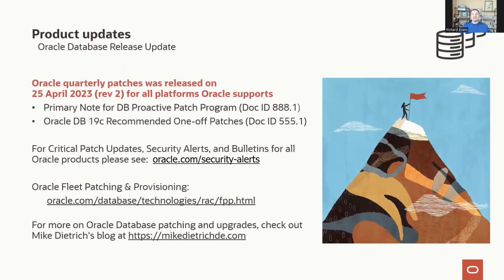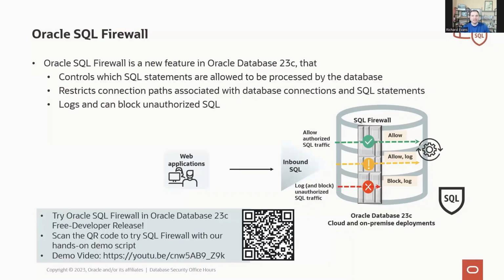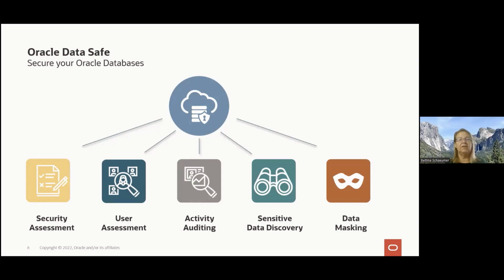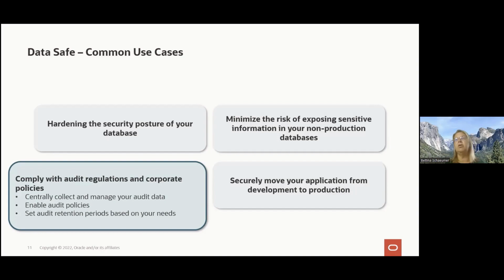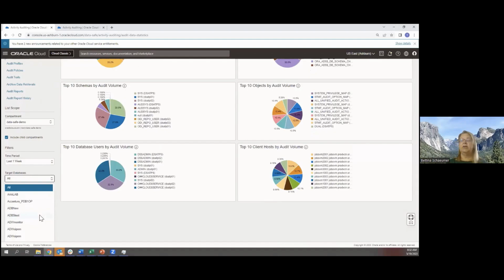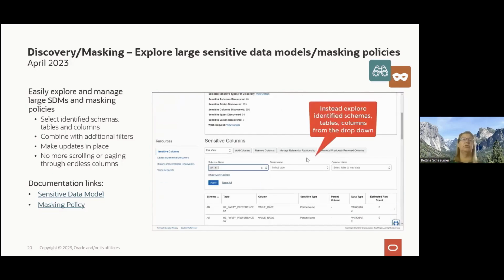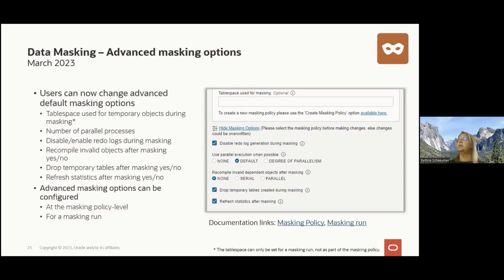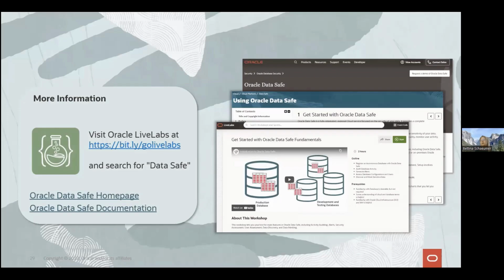DB Security Office Hours - What's new (in 2023, so far) with Oracle Data Safe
Join Bettina Schaeumer as she takes you through the enhancements of Oracle Data Safe that we have introduced since the beginning of this year. These include new Audit Insights and Audit reports, User Profile Insights, improvements for Data Discovery and Data Masking. Bettina will give you an overview and provide you with a live demonstration of some of the features.

Guide to the recording
01:25: Announcements
02:50 Migrate from traditional auditing to unified auditing
06:09 LiveLabs to help you learn how to use Oracle Data Safe
07:29 Oracle Database 23c FREE Developer Release
08:41 Oracle SQL Firewall on 23c FREE
10:00 Oracle Data Safe presentation
11:12 Oracle Data Safe introduction
19:55 Common use cases for Oracle Data Safe
24:57 Tier pricing for on-premises and compute databases
25:55 Oracle Data Safe support for Oracle Autonomous on Exadata Cloud@Customer
27:30 Oracle Data Safe available in US Government Cloud
27:50 Audit Insights dashboard
31:04 Pre-defined audit reports
32:38 Advanced filter option with SCIM query
33:36 User Profile Insight
36:35 Exploring large sensitive data models (SDM) and masking policies
38:28 View Database Activity on Sensitive Objects
41:14 Synchronize the masking policy form an updated SDM
43:20 Advanced masking options (parallelism, redo, recompile invalid objects, etc.)
45:31 Updated masking authorizations in OCI
47:01 Operational enhancements (guided tour, ExaC@C registration, Data Safe automatically enabled)
48:44 New LiveLab: Integrate Oracle Date Safe with applications and services
51:27 Get more information on Oracle Data Safe
52:06 Wrap-up